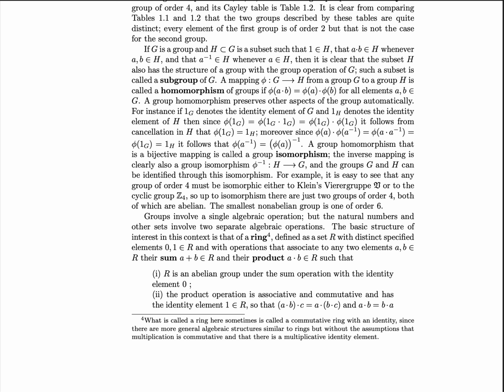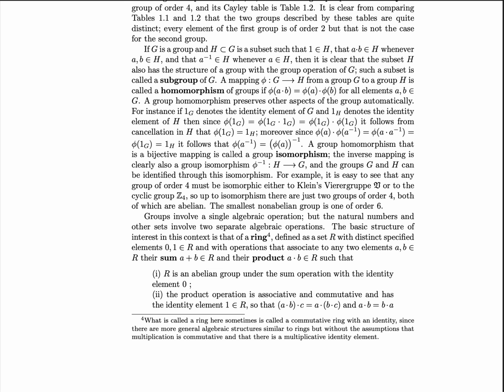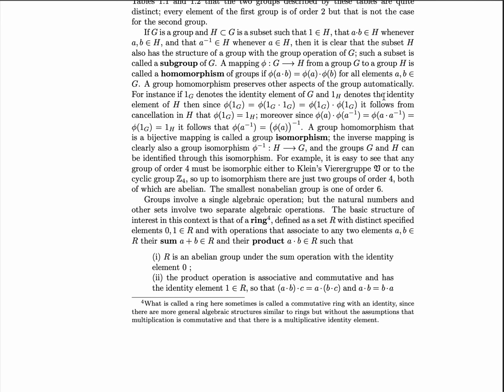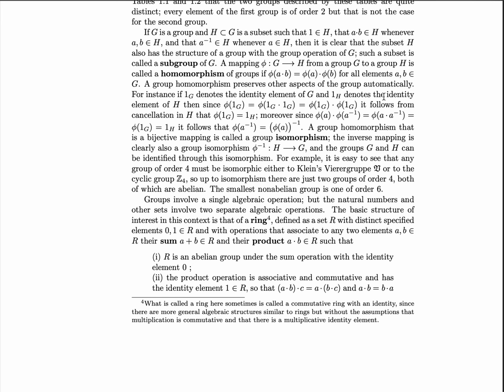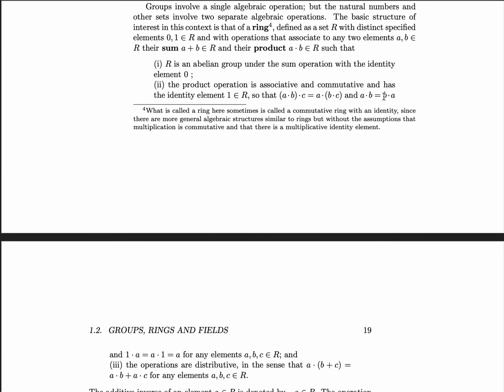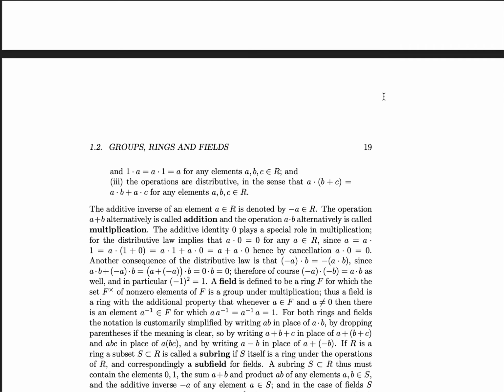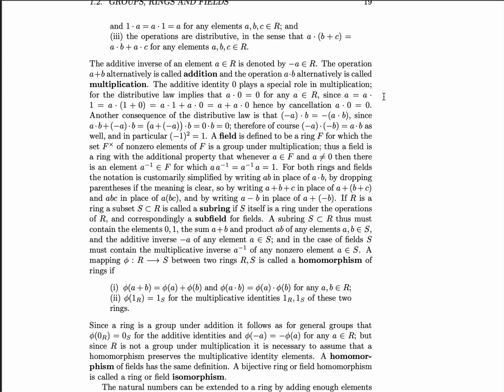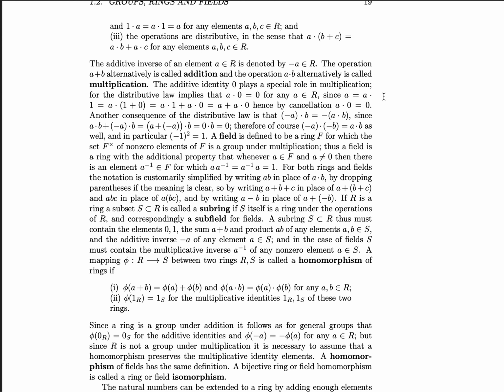Conquering the Hardest Math Textbooks - Subgroups, Homomorphisms, and Rings (1.2.3)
In this video we wrap up our discussion of groups by considering subgroups and homomorphisms between groups. From there we extend our discussion of groups into a discussion of rings.